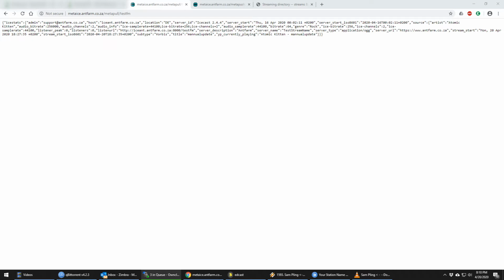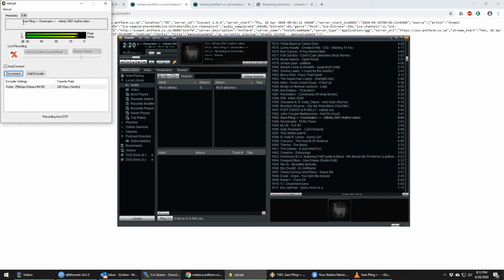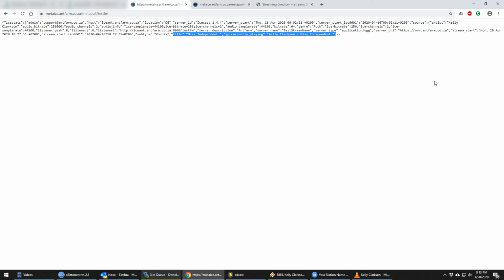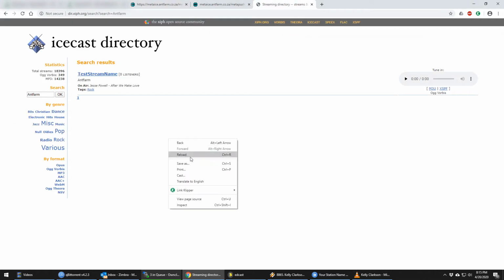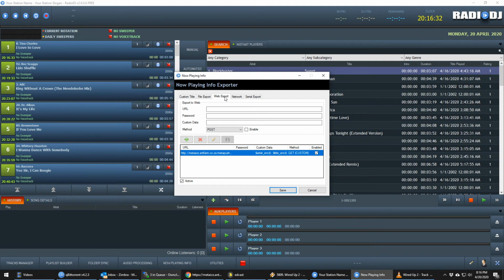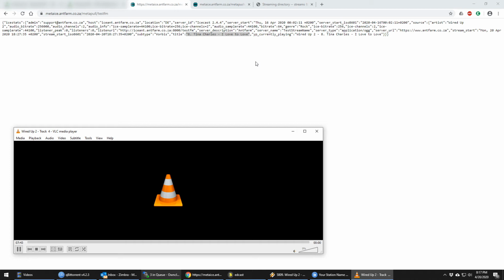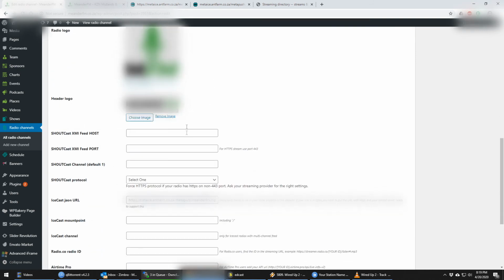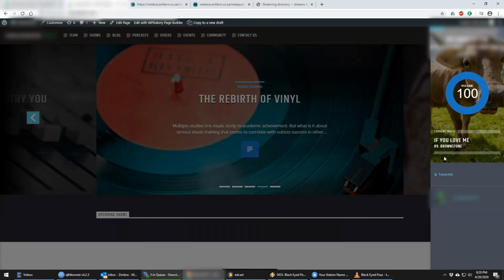Icecast OutOf Stream MetaData Updates&Consumption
How to use our Icecast based metadata API